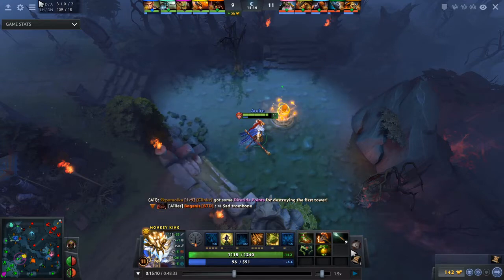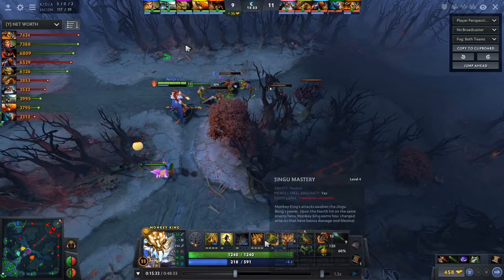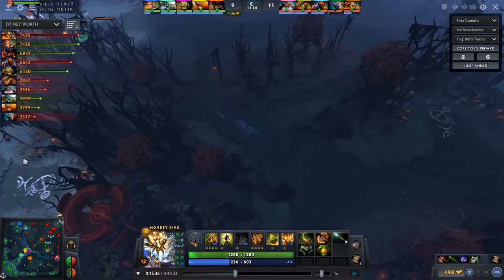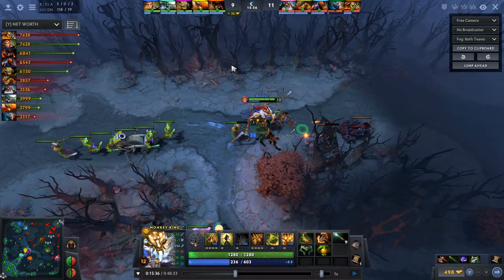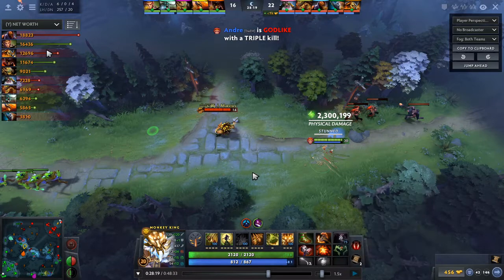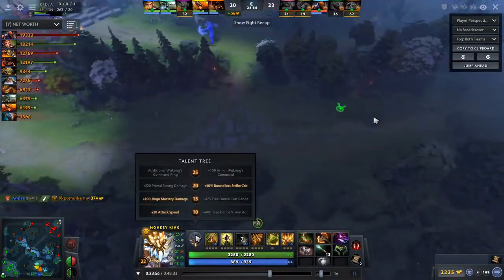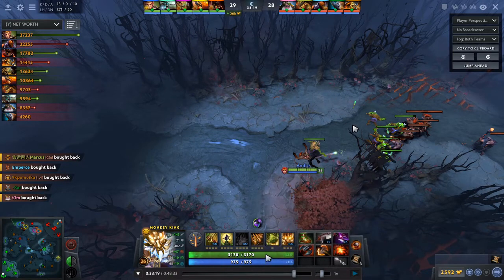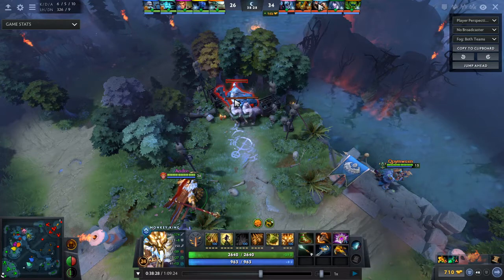Monkey King Midgame to lategame guide